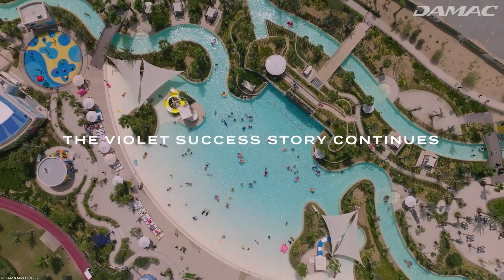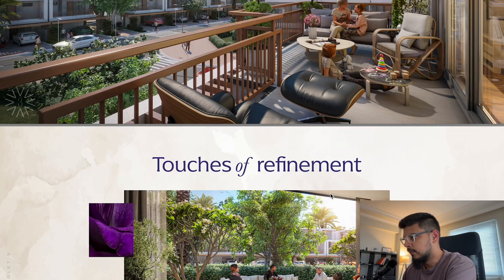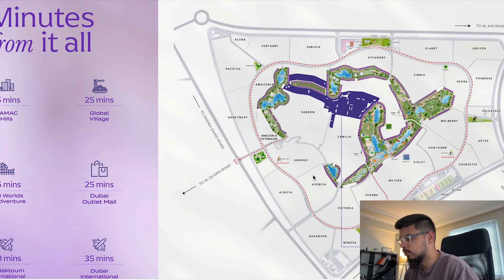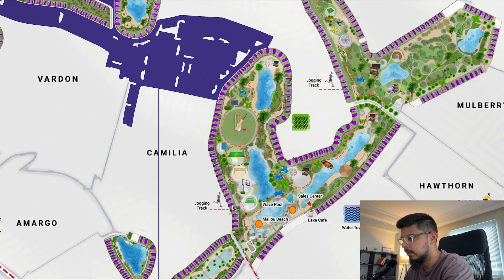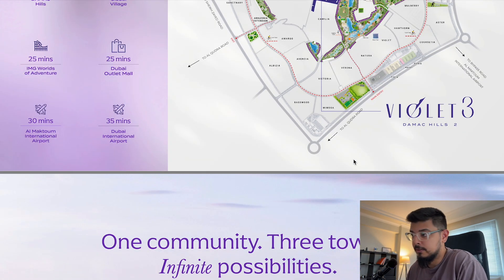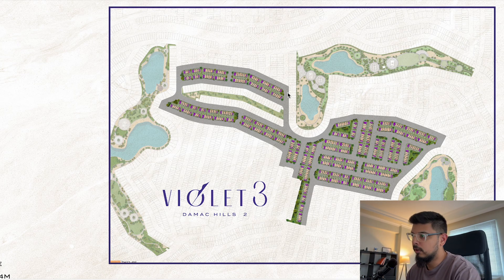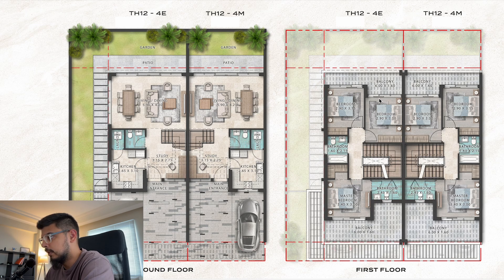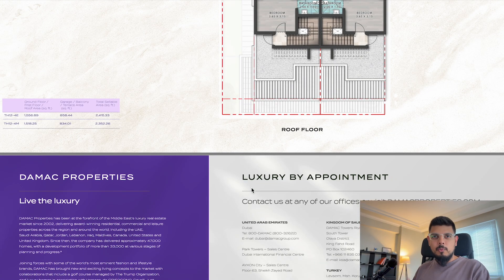Dubai's Mind-Blowing Townhouse Bargain - You Won't See This Price Again at $500,000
Discover the incredible world of luxury living in Dubai with our exclusive look at Damac Violet 3! In this video, we unveil what is arguably the most amazing townhouse deal in the city. Join us as we explore the stunning design, premium amenities, and unbeatable location that make this property a standout investment opportunity. Whether you're searching for your dream home or a lucrative rental property, Damac Violet 3 has it all. From spacious interiors to breathtaking views, you won't want to miss this tour! Make sure to watch until the end for tips on how to secure this fantastic deal.